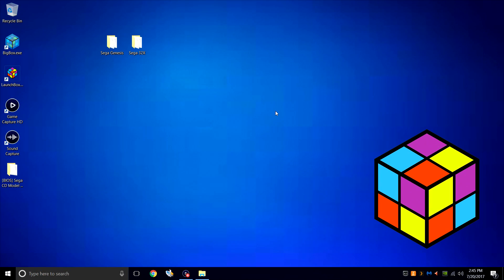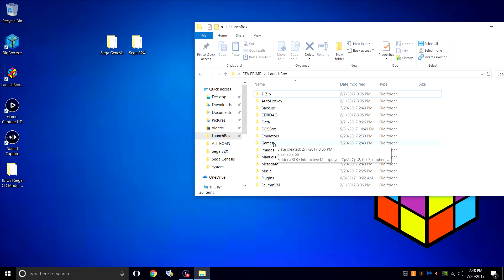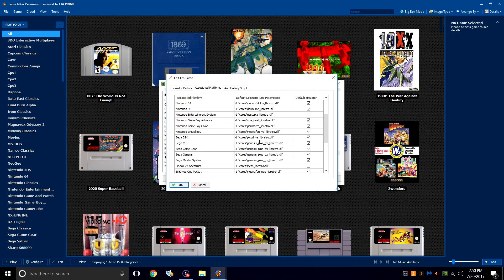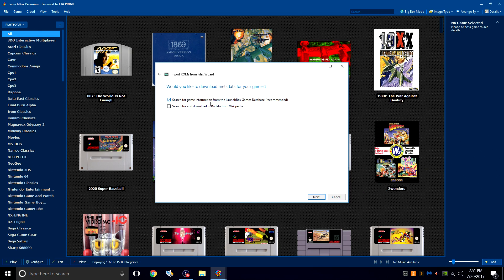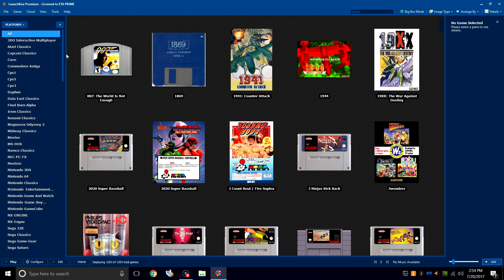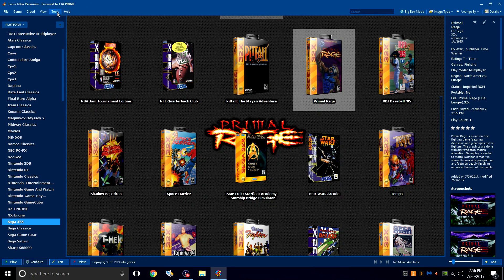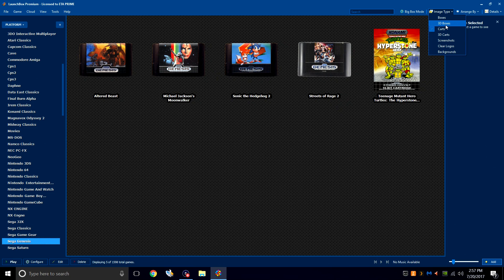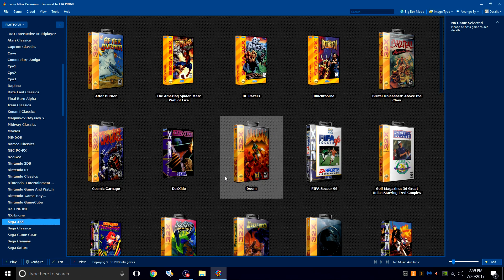Sega Genesis And 32X - LaunchBox Tutorials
Today's tutorial will cover Using RetroArch to Emulate Sega Genesis And 32X Games.

▬▬▬▬▬▬ Music Credits ▬▬▬▬▬▬
▽ Artist - TeknoAXE
Song: Synthwave C